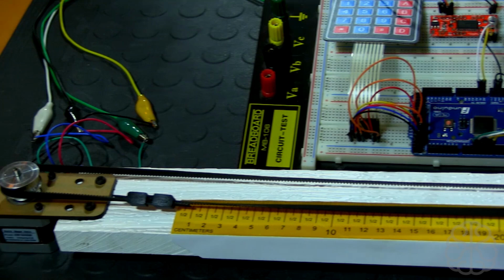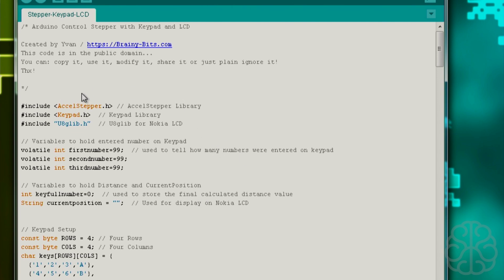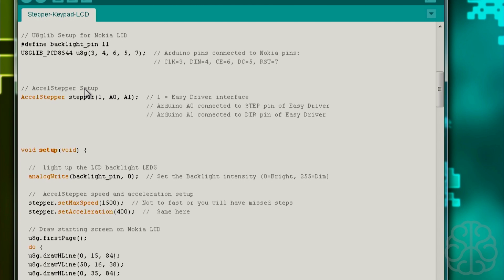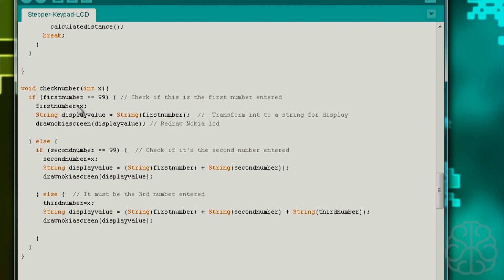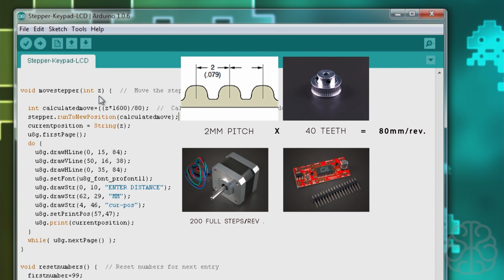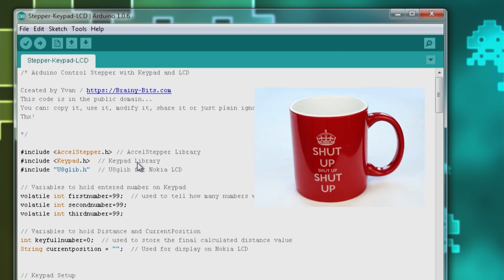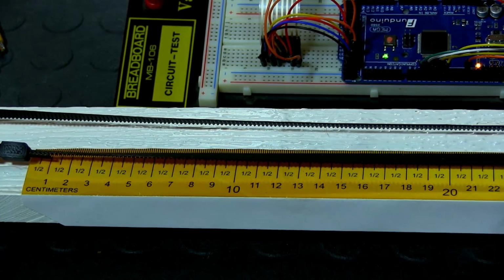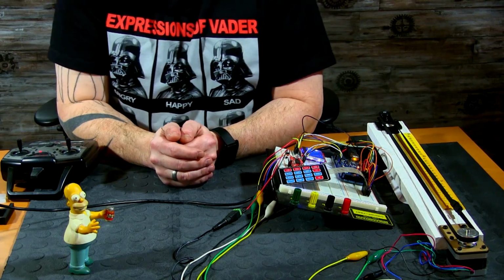Arduino DIY electronic miter box? Stepper control with keypad and LCD - Tutorial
Let's control the movement of a stepper motor by entering a value in millimeters using a keypad and display the position on a Nokia LCD.
Kinda like an Electronic miter box I guess... The schematic, parts used,, etc... is available on our tutorial